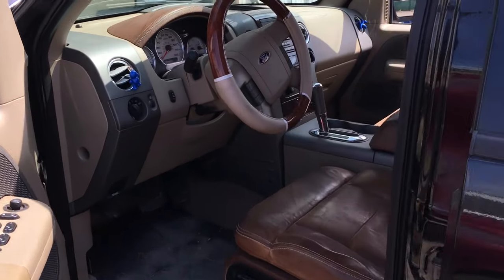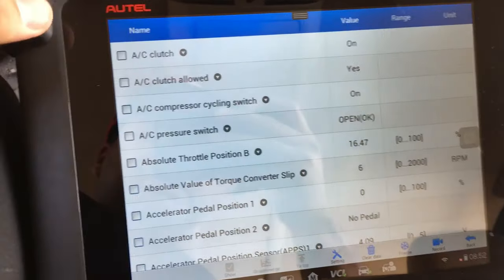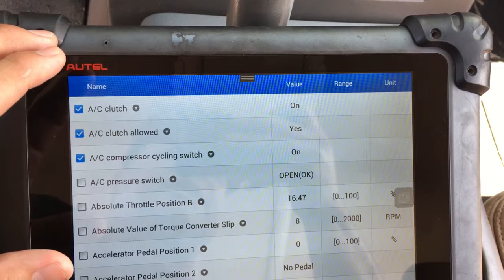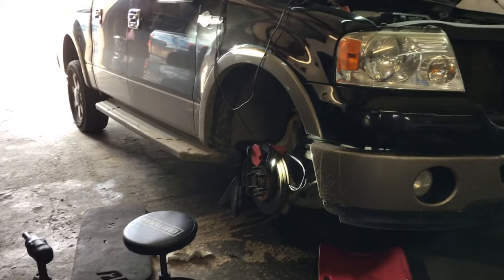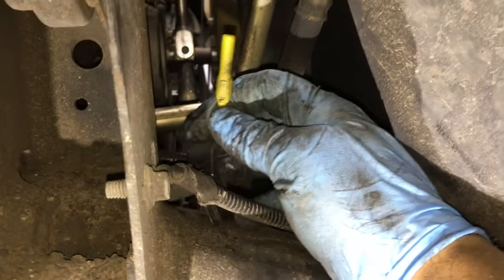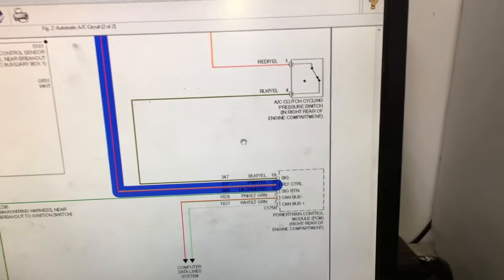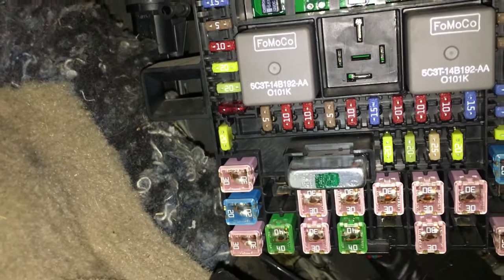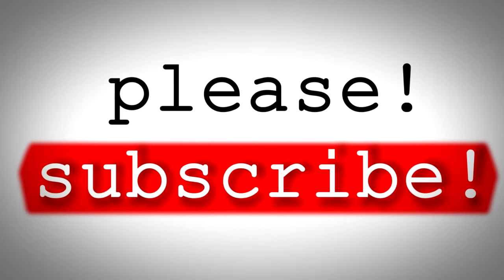FORD F-150 A/C COMPRESSOR CLUTCH NOT WORKING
In this video I take you step by step through my diagnostic and troubleshooting procedure for repairing non working air conditioning on a 2006 Ford F150 King Ranch with a 5.4l V8. I also, added a little incident that happened with one of my helpers, when he stabbed himself up his nose with a screwdriver. With his permission I've included the audio of the incident in order to remind others of safety in the repair shop.